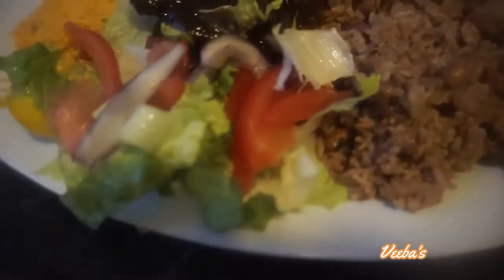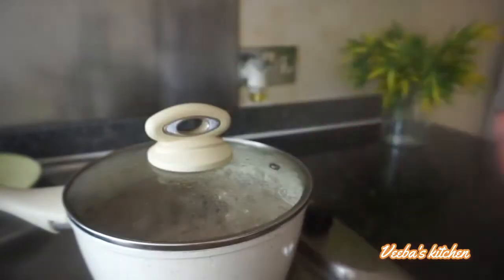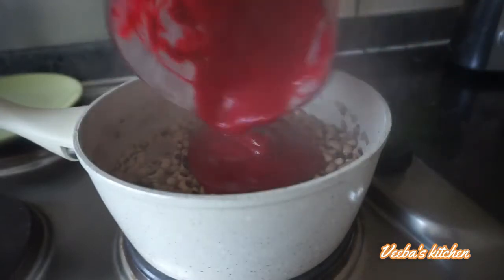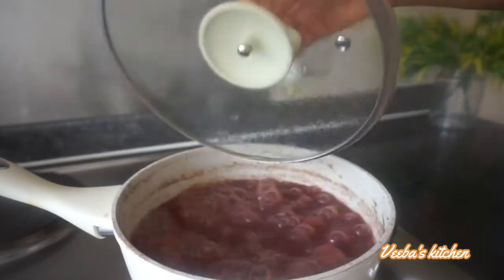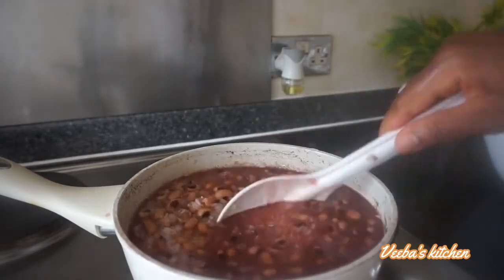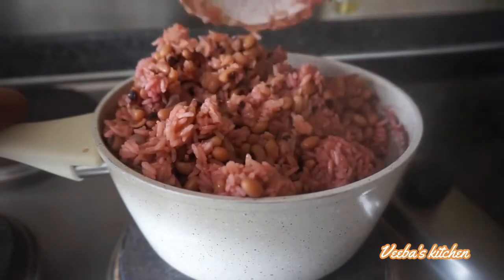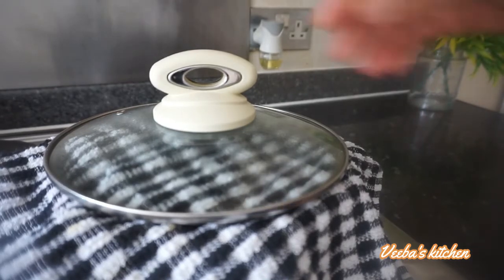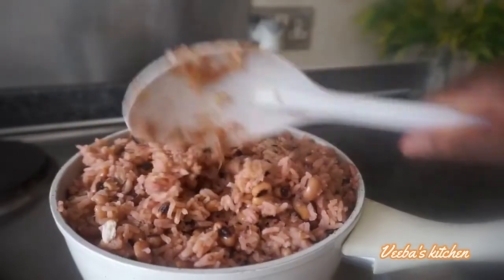HOW TO MAKE AUTHENTIC WAAKYE(RICE & BEANS) WITHOUT LEAVES.A HEALTHY RECIPE YOU WOULD LOVE TO TRY.